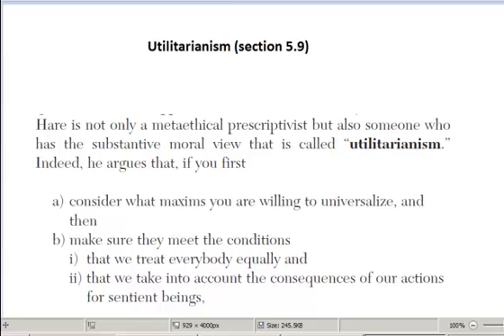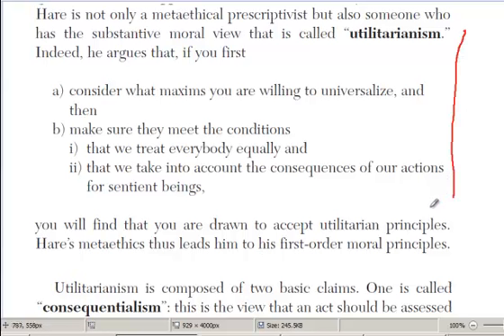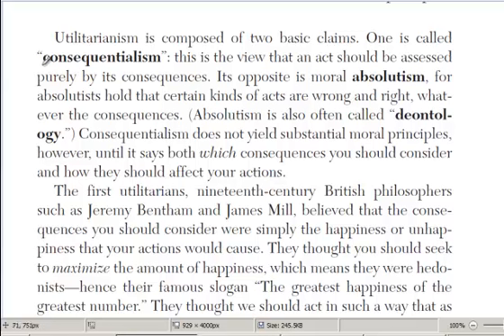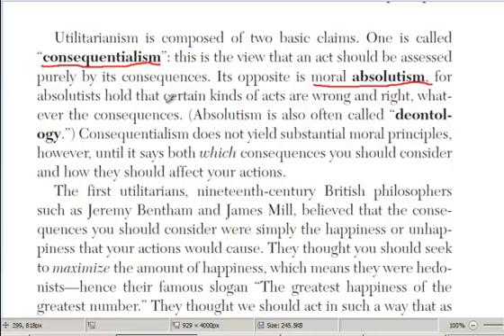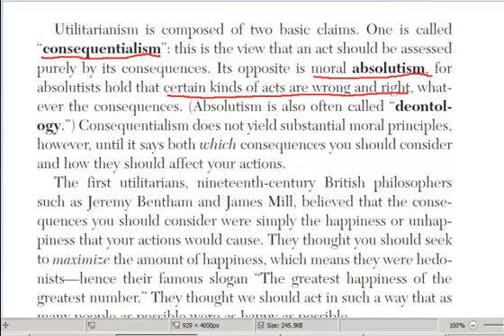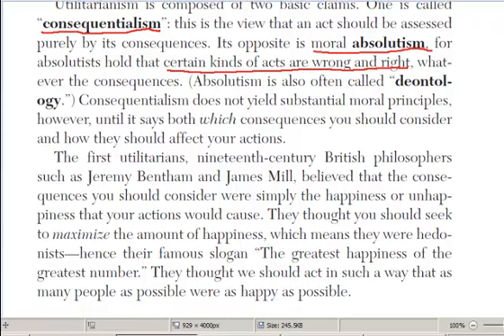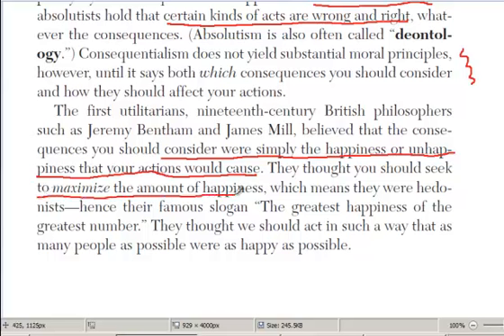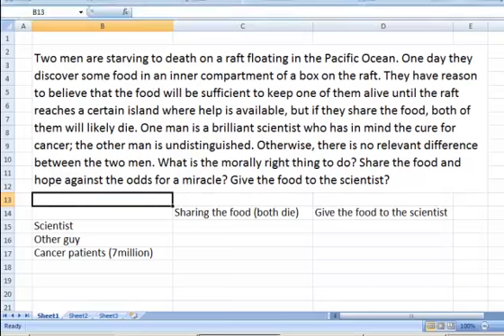Intro to Phil - Utilitarianism (part 1)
At 5:10, in the "Give the food to the scientist" column, friends and family of the other guy should have the value -1600, not 1600.